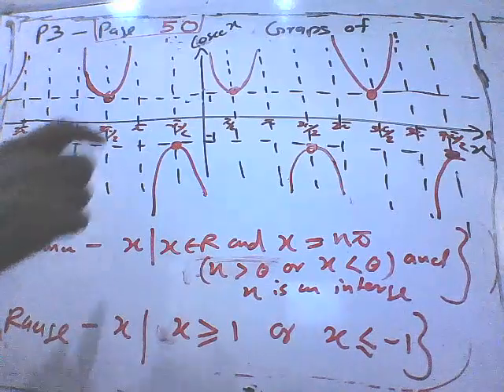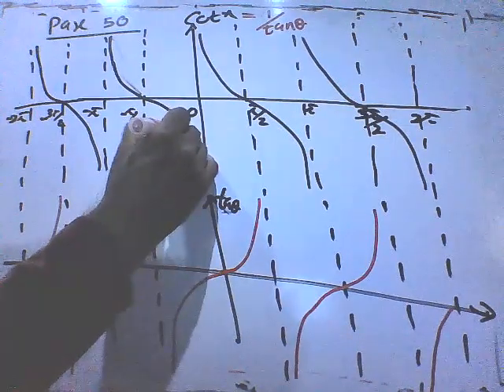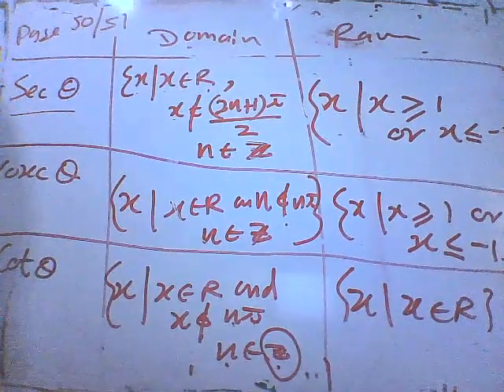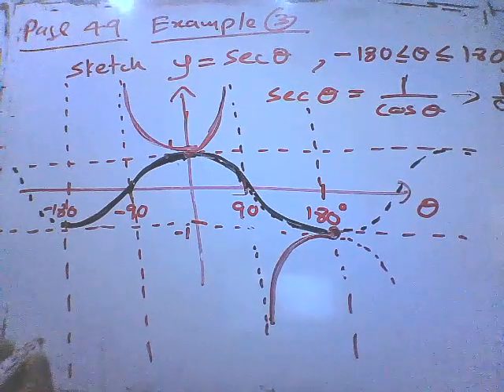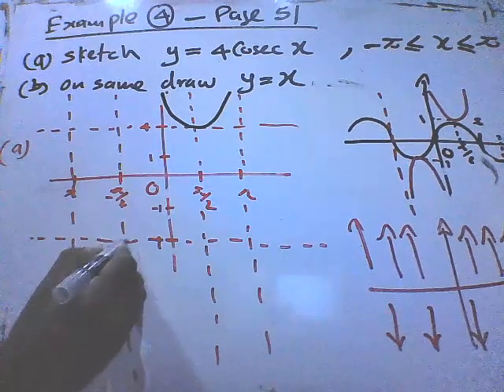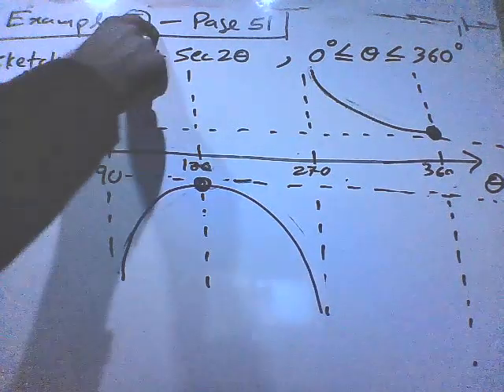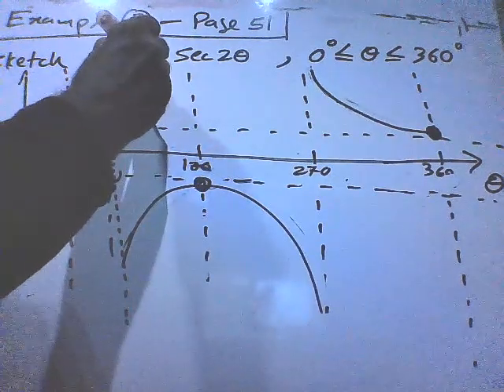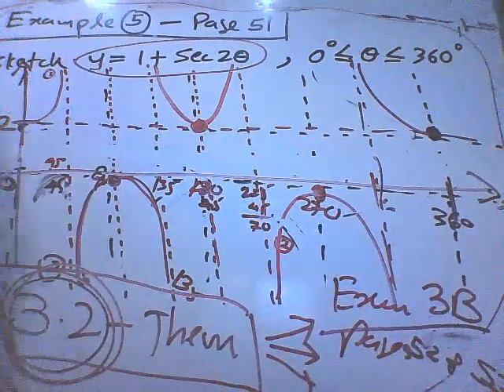3.2 Part 2